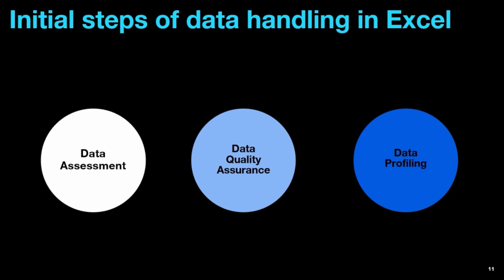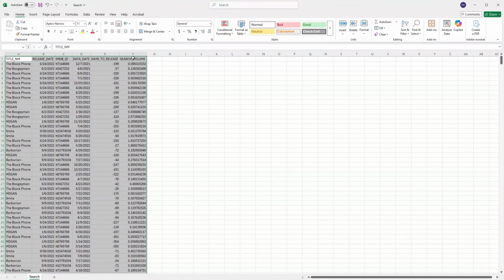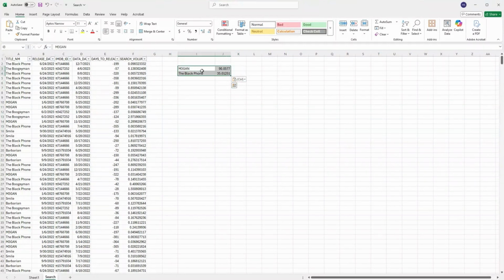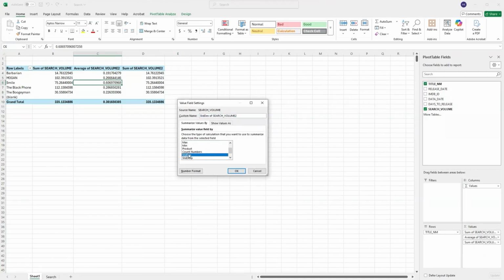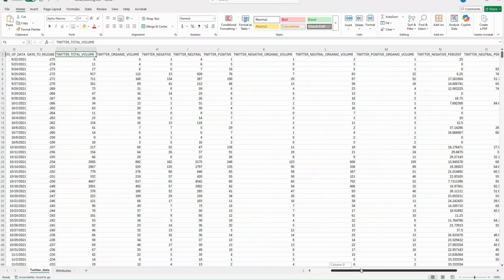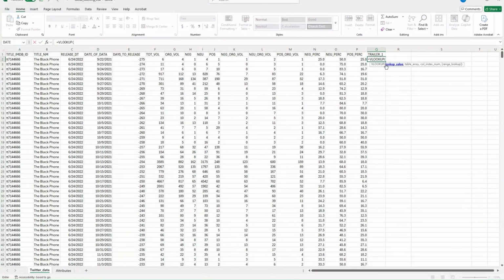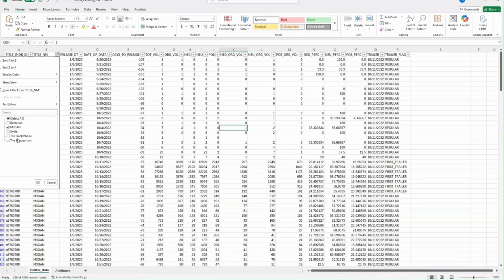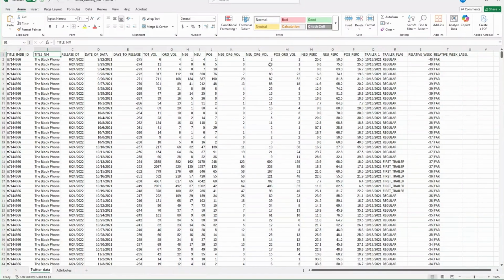Media Search Data Project with Excel in 1 hour | Data Analytics Bootcamp for Beginners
What You’ll Learn in This Video:
✅ Initial steps of data handling in Excel: data assessment, data quality checks, assurance methods, and profiling
✅ Overview of the dataset: movie attributes, Google search trends, social performance metrics, and social listening data
✅ Excel’s basic data analytics skills: filtering, conditional formatting, pivot tables, and simple data visualizations

By the end of this video, you'll be equipped with the core skills to assess data quality, understand complex datasets, and perform essential analytics—all within Excel.

[Timestamp]
0:00 Introduction
0:22 Initial steps of data handling in Excel
2:49 Brief Look at Data
4:07 Basic Data Analytics Skills
24:48 Data Assessment, Data Quality Assurance, Data Profiling